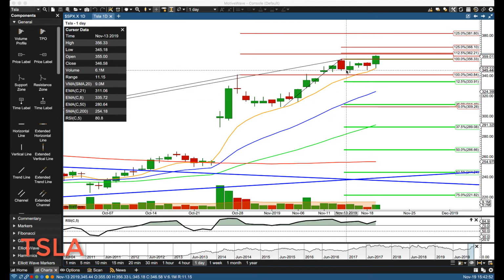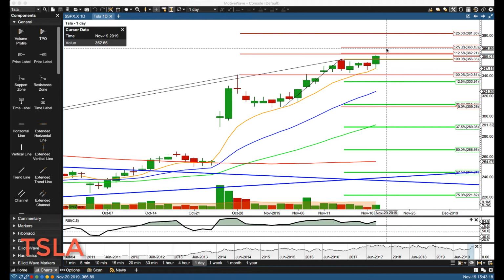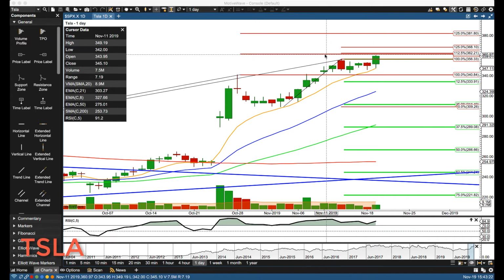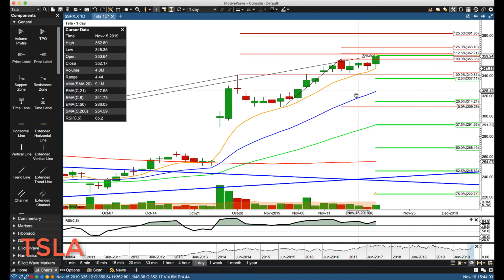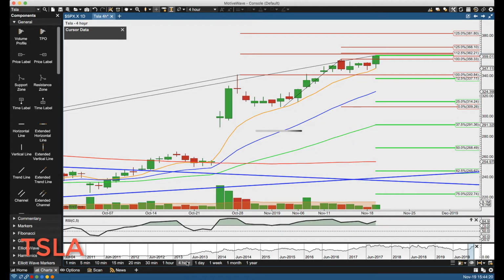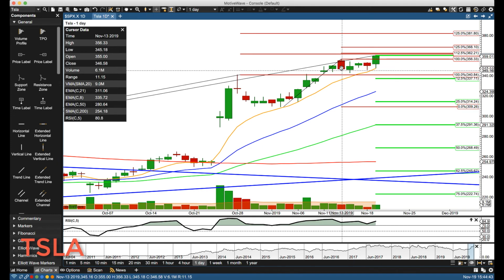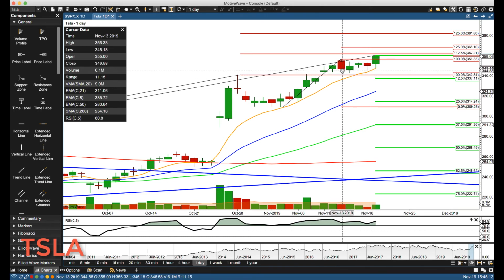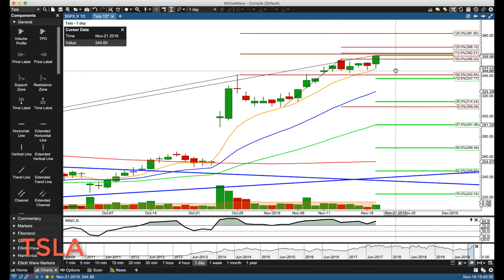TESLA : TSLA Nov-19 Update StockMarket Technical Analysis Chart